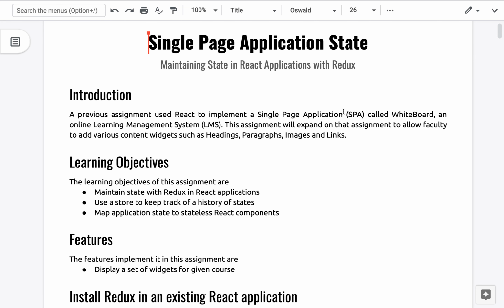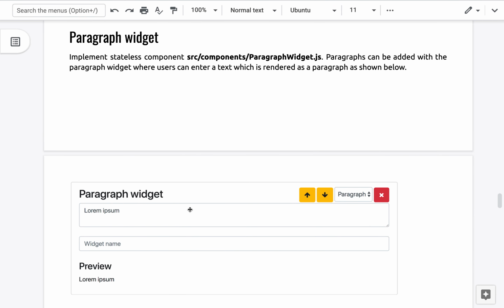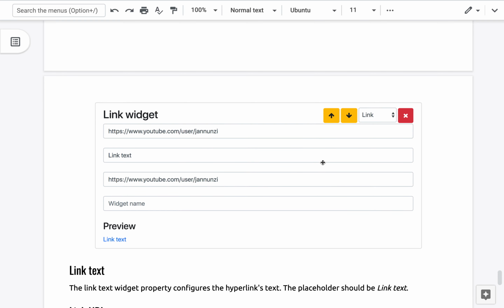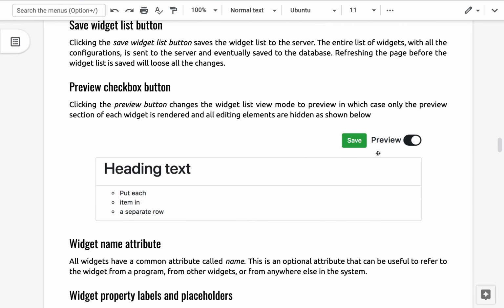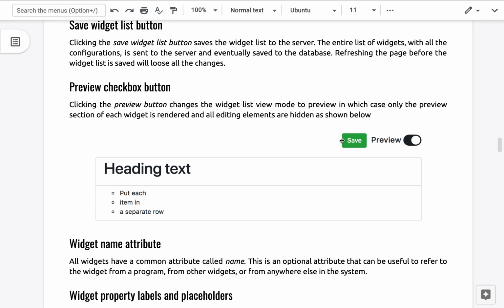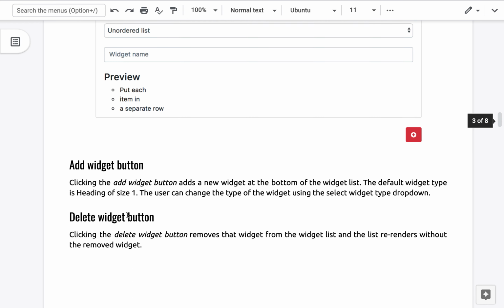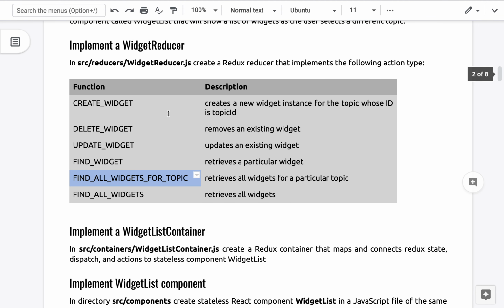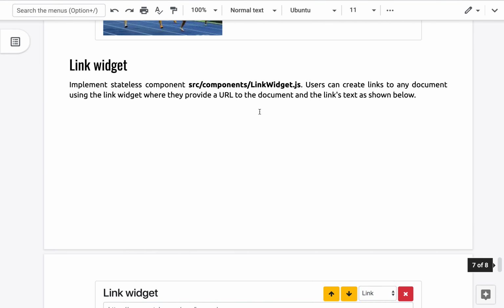100 redux assignment